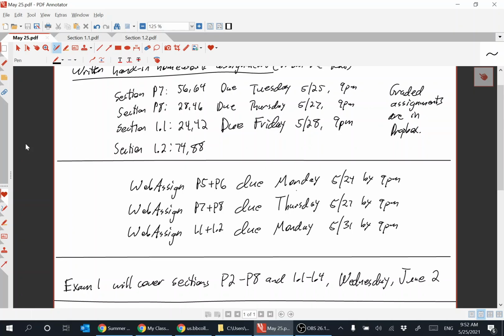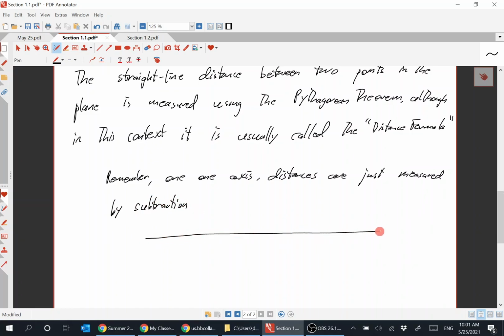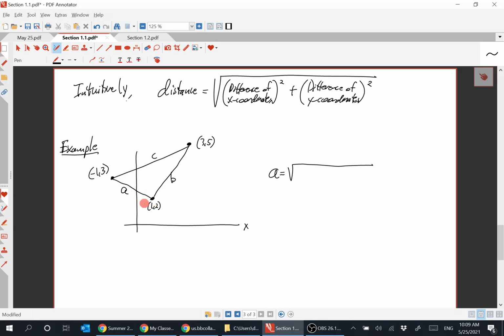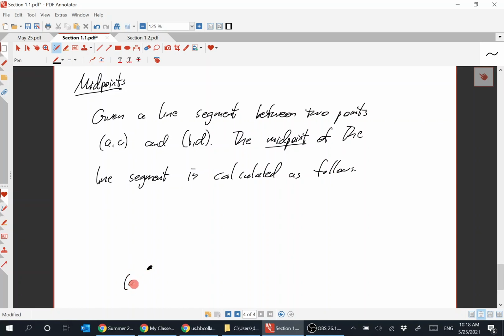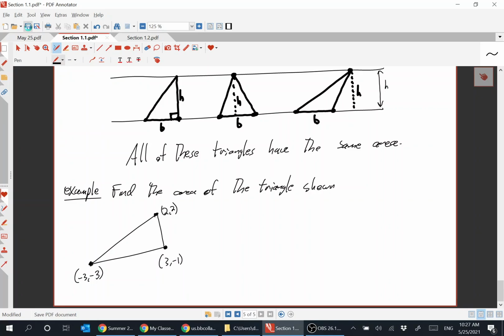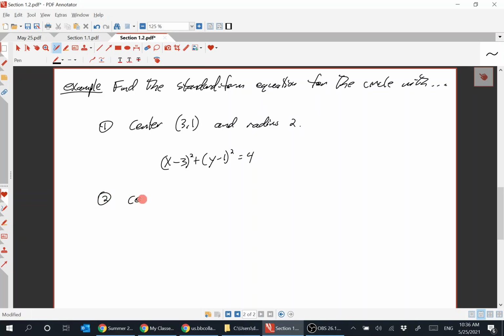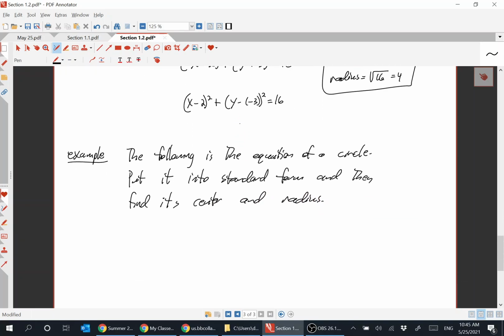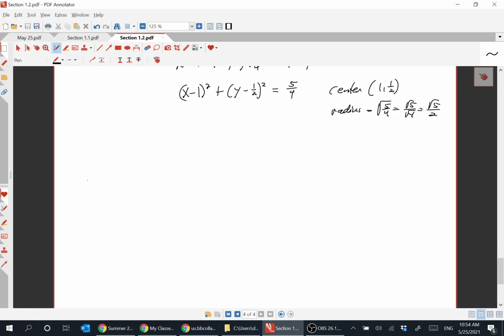Math 1280 May 25